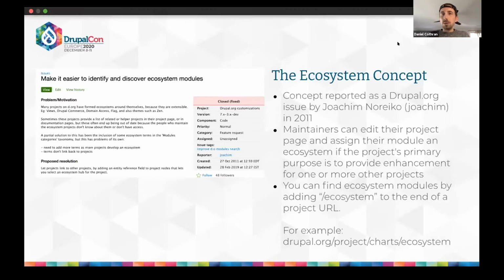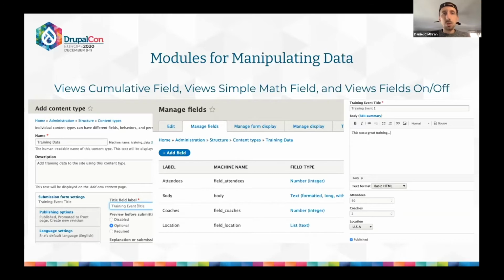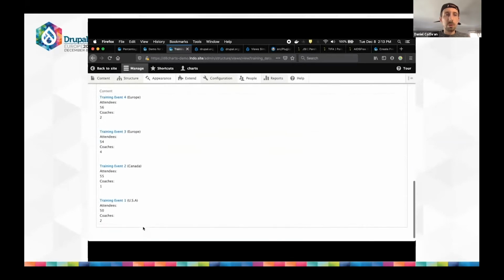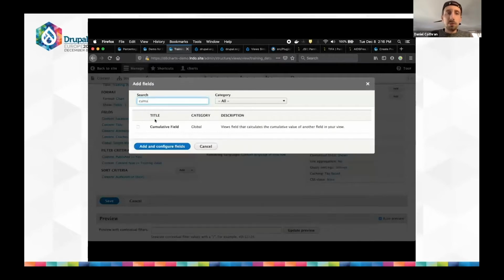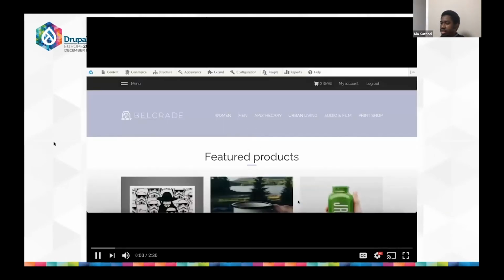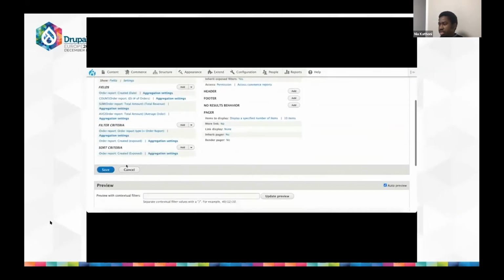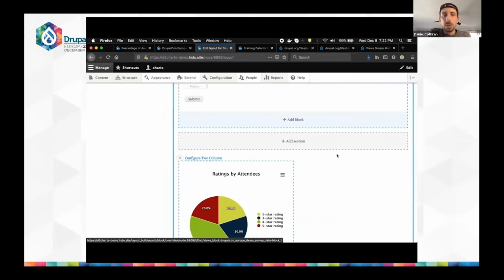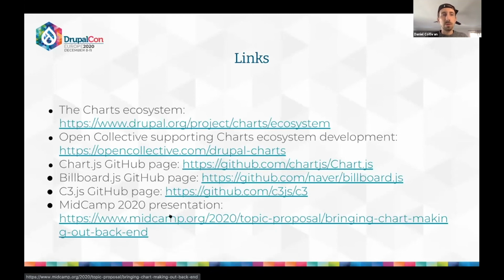MAKERS & BUILDERS - The Evolving Charts Ecosystem / DrupalCon Europe 2020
The Evolving Charts Ecosystem In our experience, users are increasingly seeking solutions for analyzing and visualizing data on the web. While the Charts module makes it easy for site builders to create fully-featured charts, users often want more features than those available out-of-the-box.